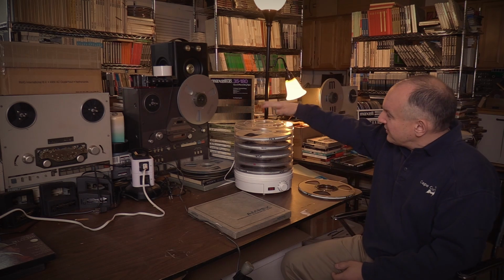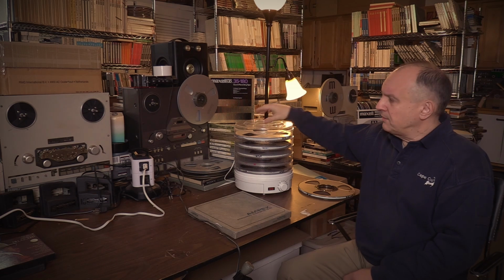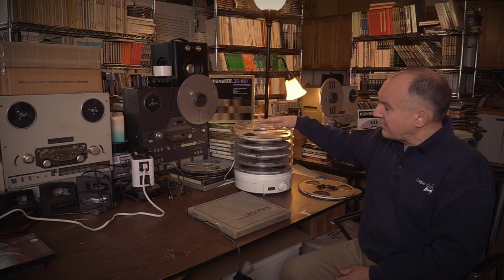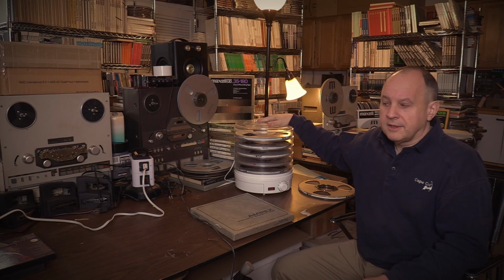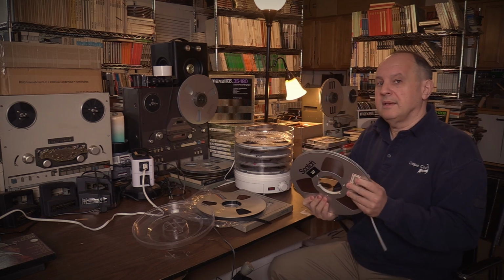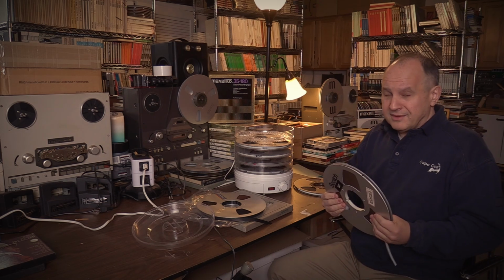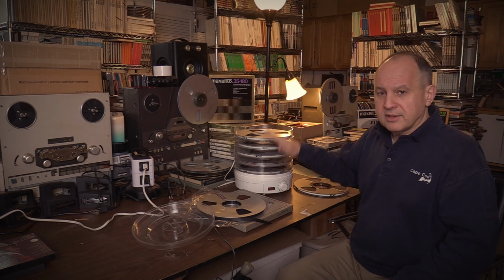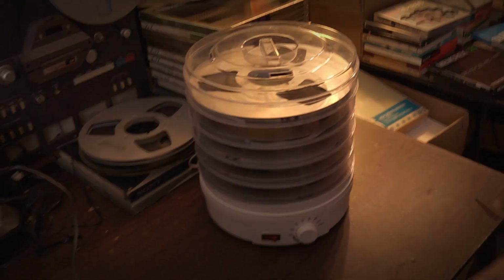Baking Tapes With Gene Bohensky from Reel to Reel Warehouse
*Insert crude joke here about getting baked*

In today's video we are going to interview Gene Bohensky from Reel to Reel Warehouse to talk a little about backing tapes with Sticky Shed Syndrome.

A quick brown fox jumps over the lazy dog.